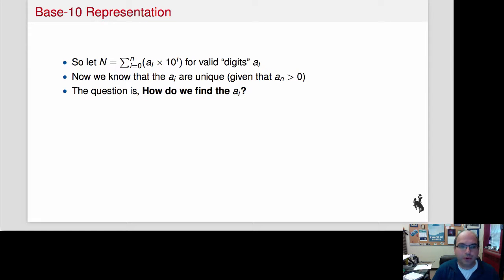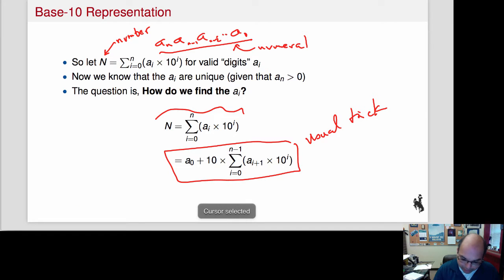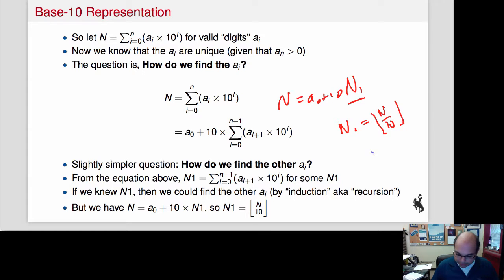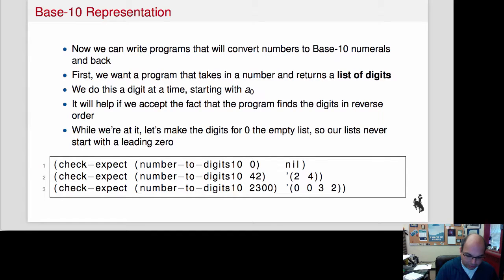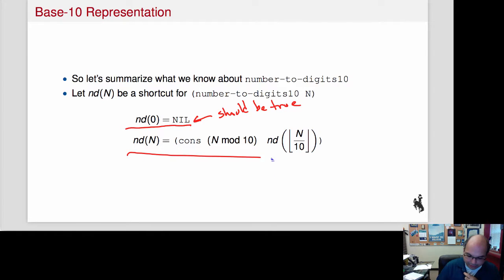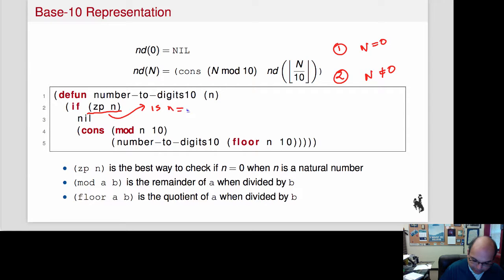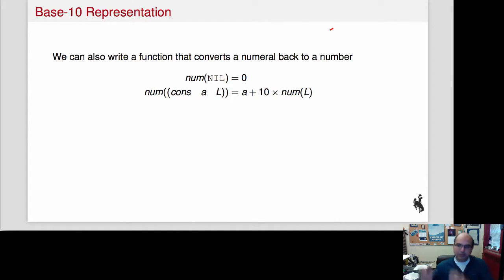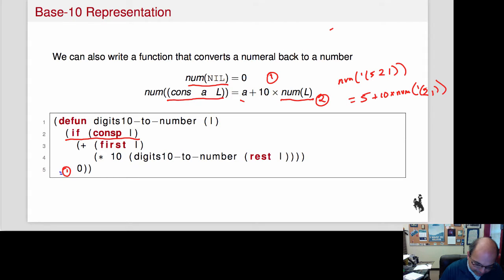Converting to base10